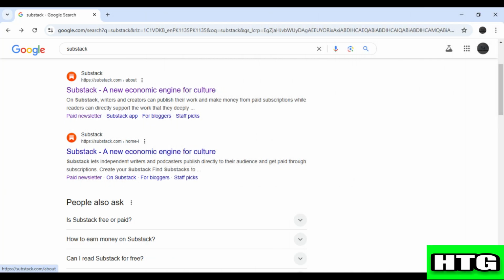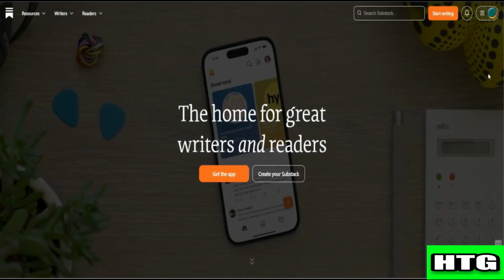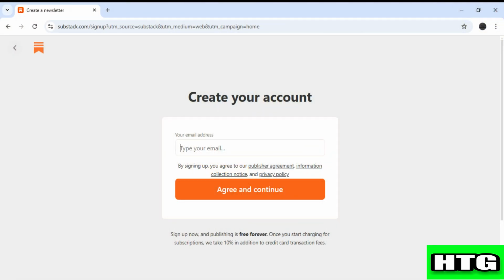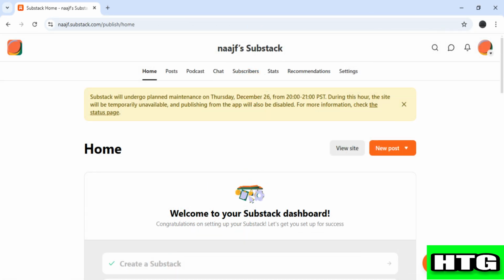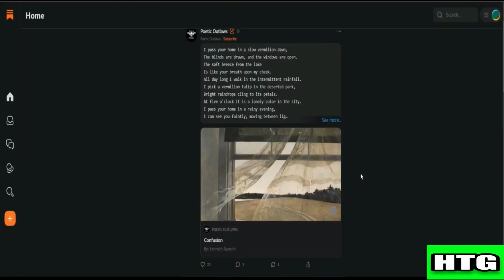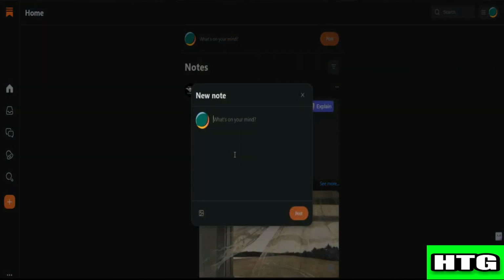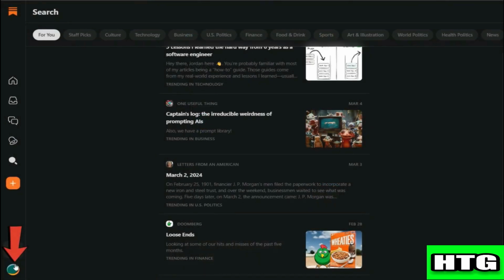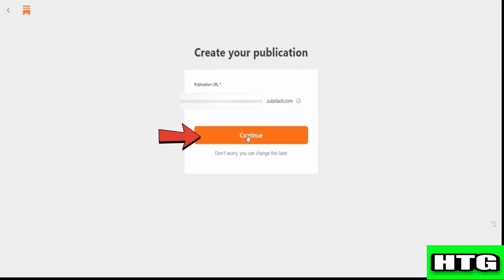NEW! CREATE A NEWSLETTER IN SUBSTACK (WORKING) 2025!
Want to start your own newsletter? This guide walks you through creating a newsletter in Substack in 2025, step by step! Whether you're a writer, creator, or entrepreneur, learn how to design, publish, and grow your newsletter with ease. Substack makes it simple to connect with your audience—start now!